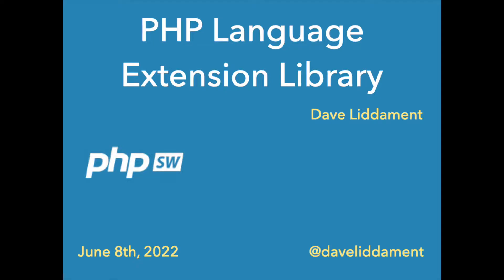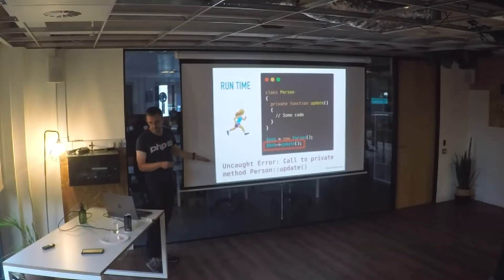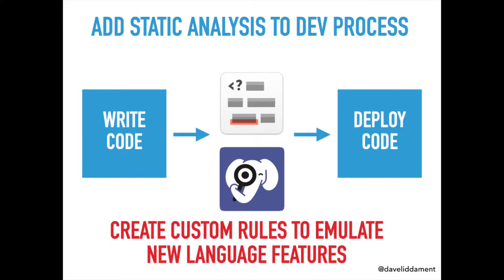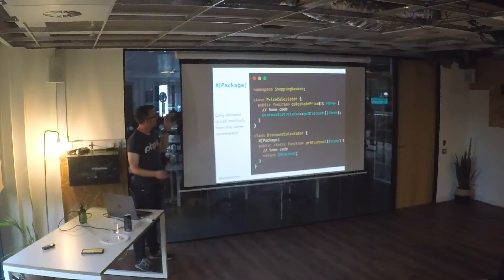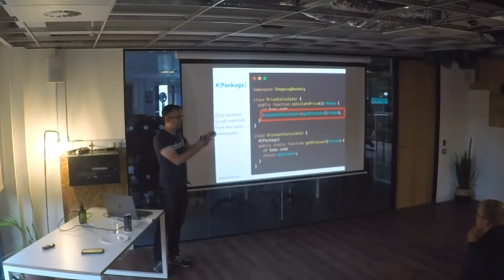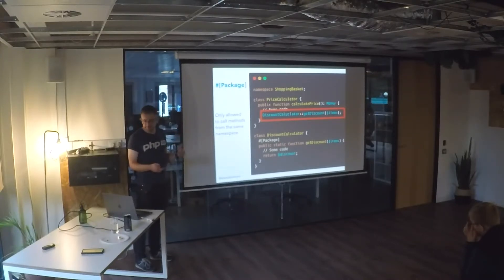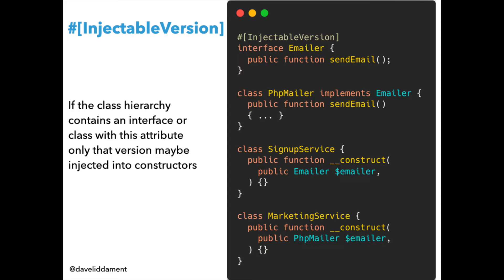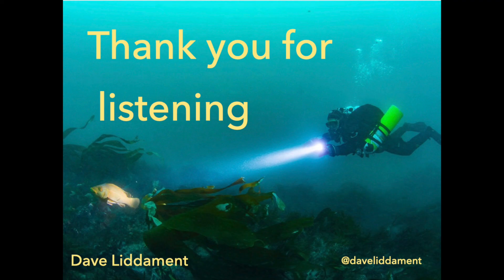PHP Language Extension library - Dave Liddament - PHPSW: Lightning Talks, June 2022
'PHP Language Extension library', presented by Dave Liddament at the PHPSW 'Lightning Talks' night in June 2022.